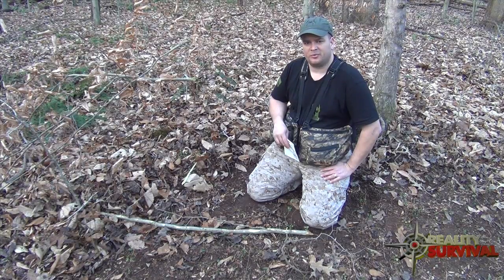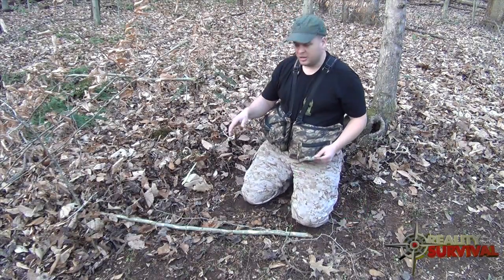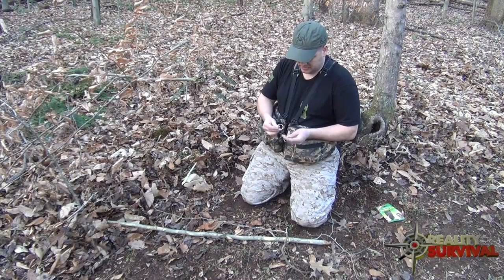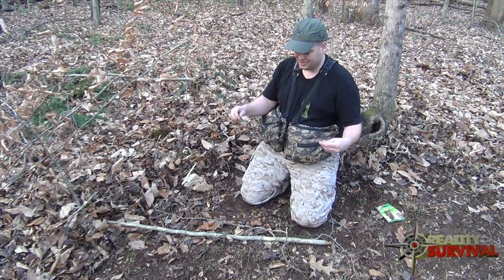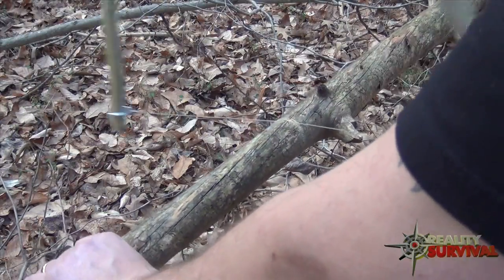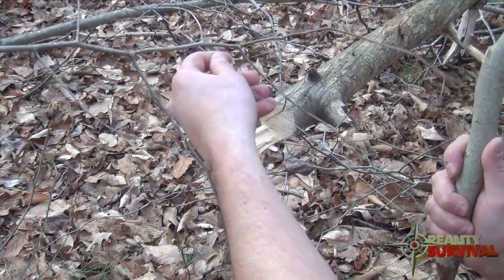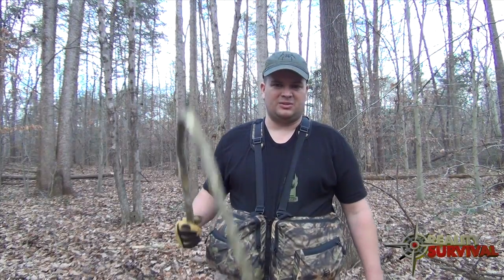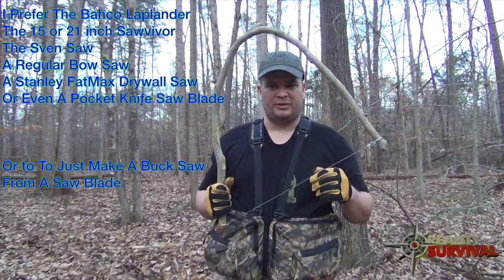How To Make A Cheap Wire Saw Work -- As good as they can...